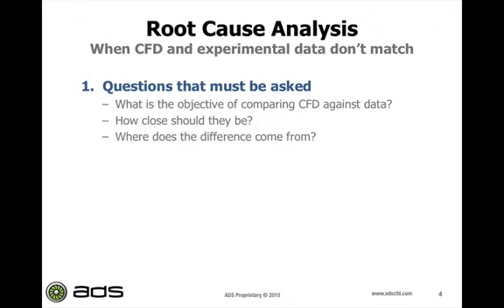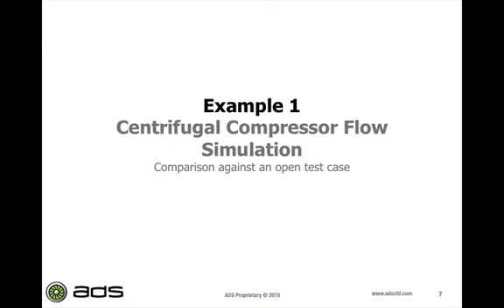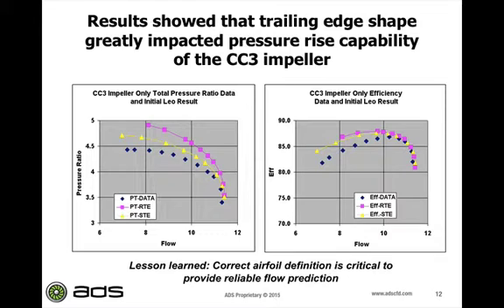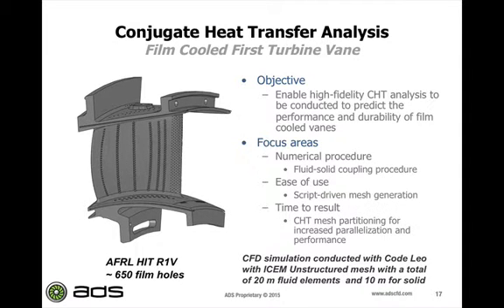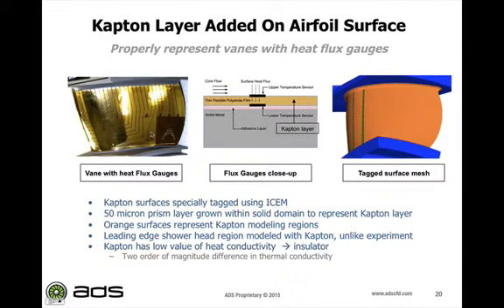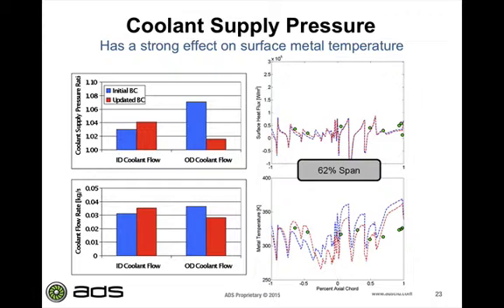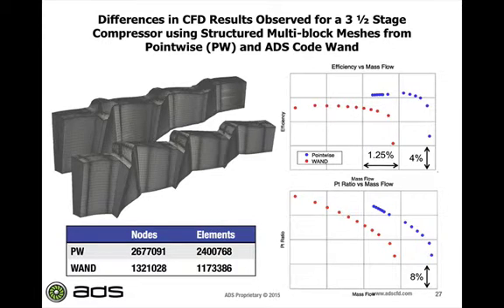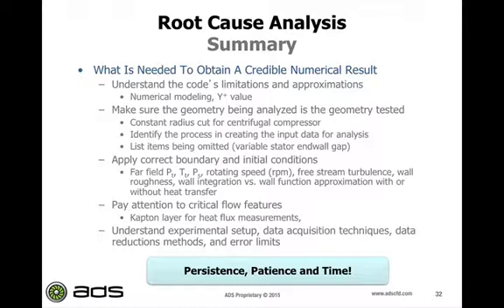ADS Webinar :: Root Cause Analysis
Originally played September 24th, 2015